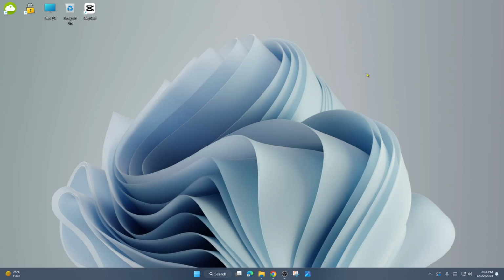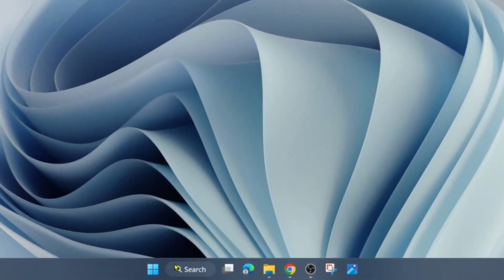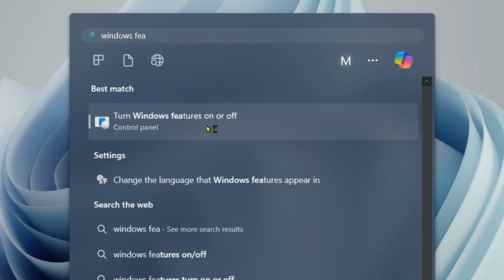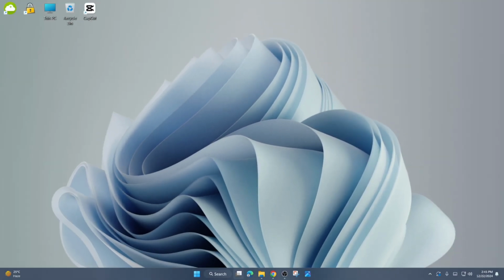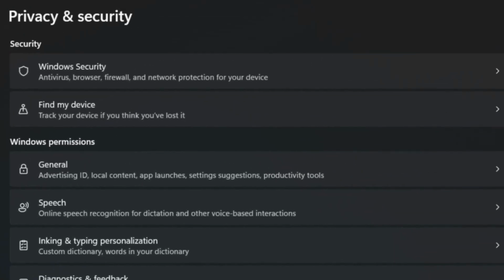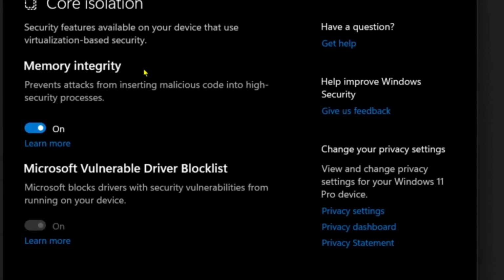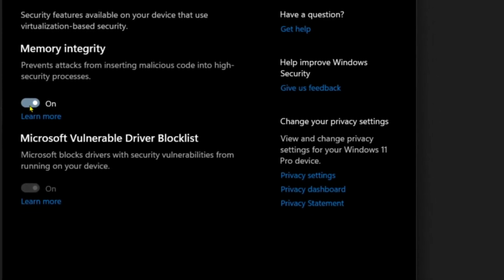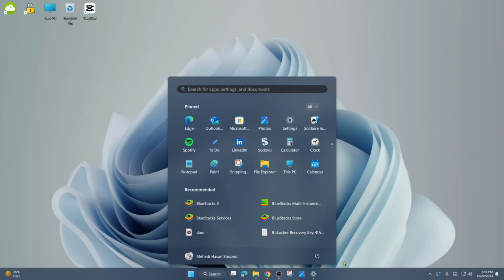🎮 Fix Lag and Boost FPS on Windows PC - Ultimate Guide (2024) 🚀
Is your gaming experience plagued by annoying lag and low FPS? In this video, we’ll show you how to optimize your Windows PC for a smoother and faster gaming performance. Follow these simple yet effective tips to fix lag, reduce stuttering, and boost FPS like a pro! 💪

📋 What You’ll Learn:
✅ Optimize Windows settings for better performance
✅ Update GPU drivers for maximum efficiency
✅ Tweak in-game settings for high FPS
✅ Clear background processes and free up system resources
✅ Use performance-boosting tools and tricks

Whether you’re playing on Windows 10 or Windows 11, these steps are tailored to deliver immediate improvements without the need for expensive upgrades.

🔗 Resources Mentioned in the Video:
📥 Download latest GPU drivers: [Link]
⚙️ Performance tweaking tools: [Link]
🎮 Recommended gaming settings: [Link]

💬 Have any questions or additional tips? Drop them in the comments below! Let’s level up your gaming performance together. 🎉